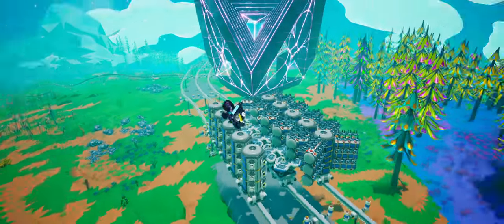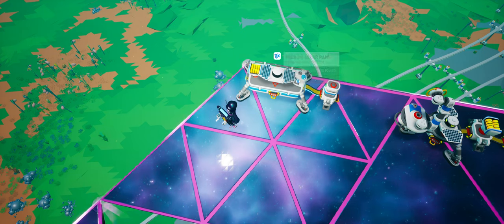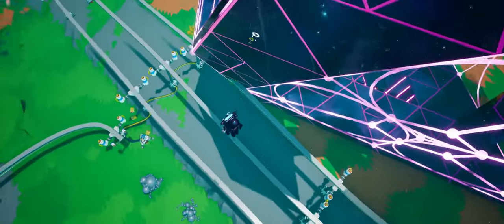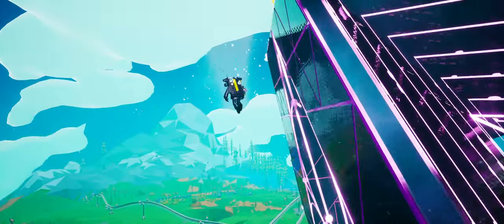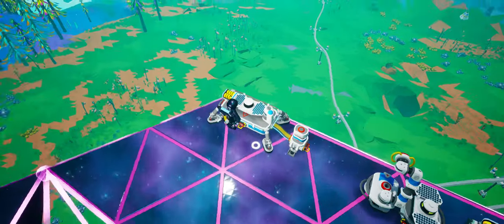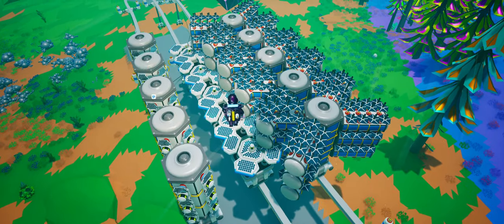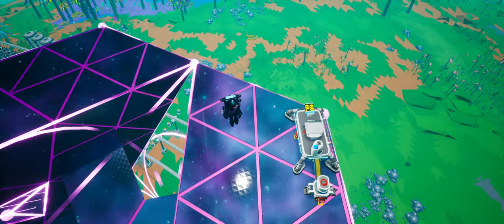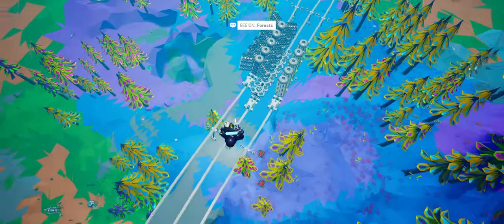Sun tracking solar trains: Constant power, Easy automation! - Astroneer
this astroneer automation keeps the solar panels in the sunlight all the time for constant power, and you only need to connect 4 sensors to do it!

Extra info: astroneer solar power is not affected by cloud cover, eclipses or other player crafted items (like silos) but it will be blocked by terrain or waygate shadows, so make sure you park your trains in the sunlight at each stop.

shoutout to u/ElectricalBass6135 on reddit for the idea

00:00 Start
00:20 Sensors
01:16 Solar Bug
02:00 Train Configs
02:46 Demo